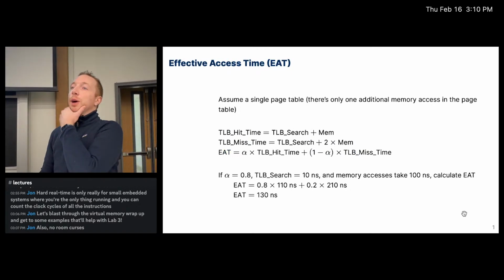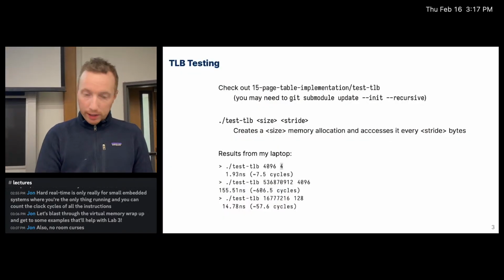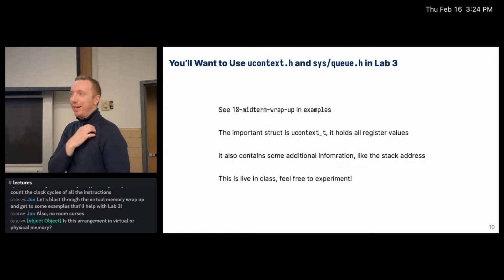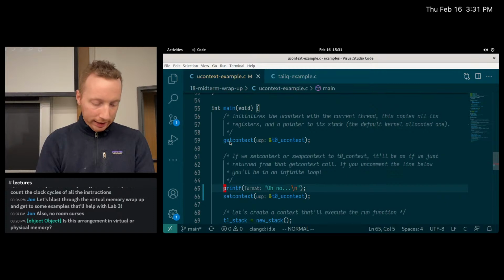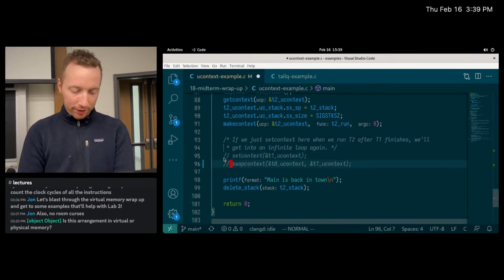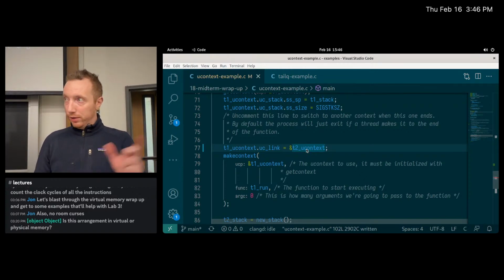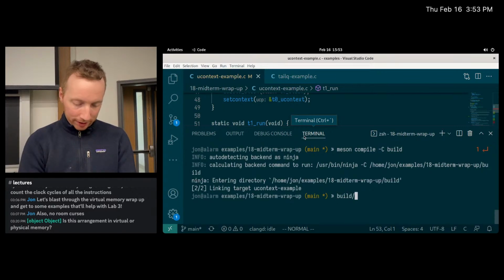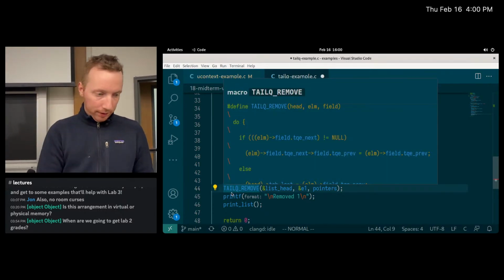Midterm Wrap-up (2023 Winter ECE 353)